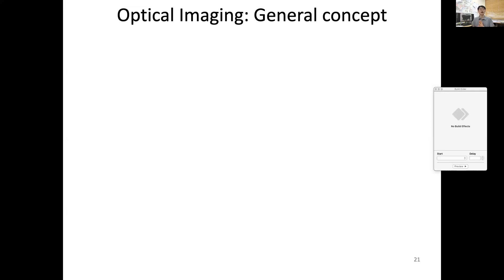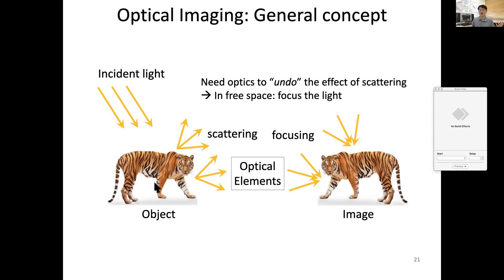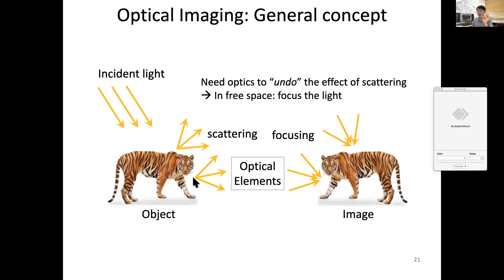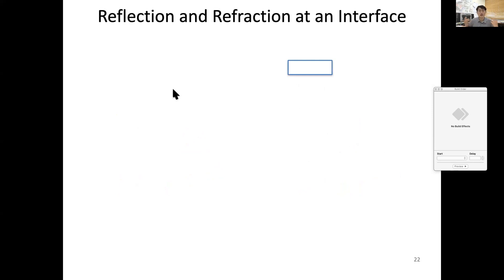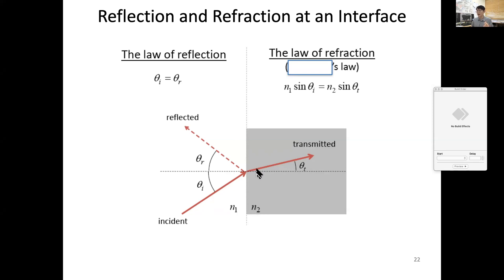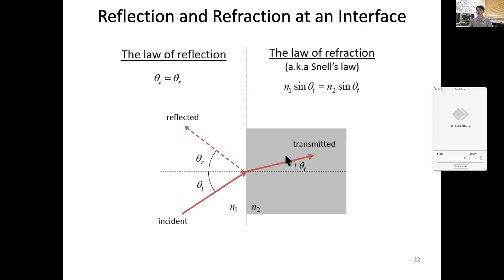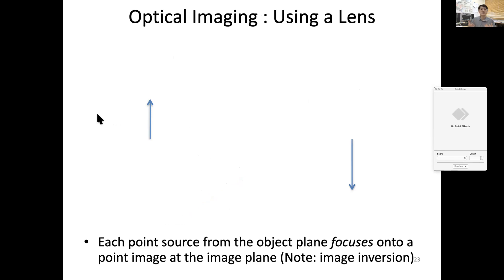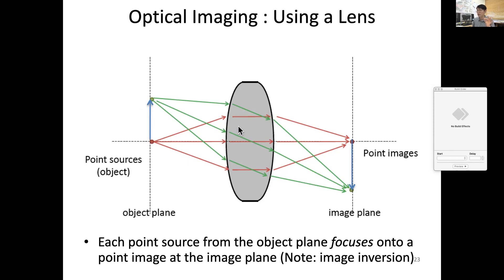13.9 Biomedical Optics: OPTICAL IMAGING CONCEPT